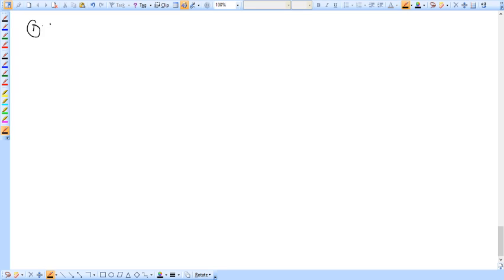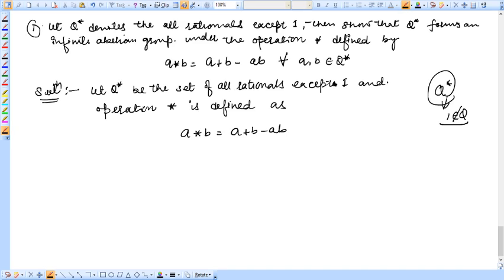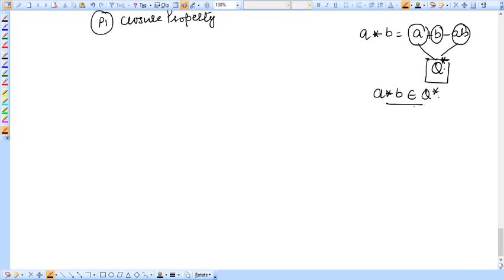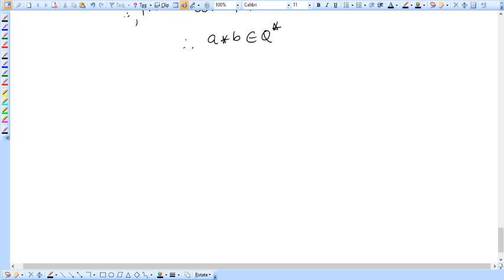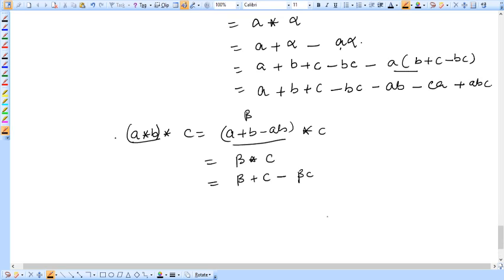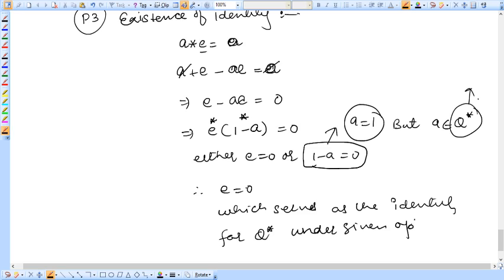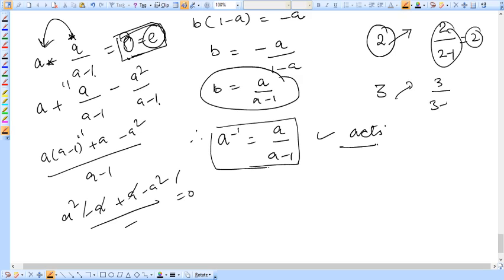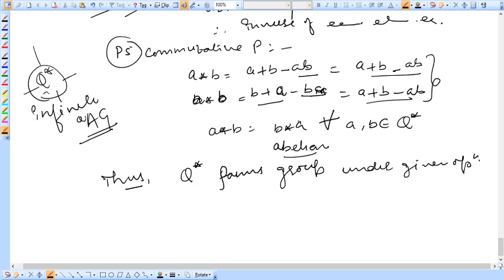GT05 | Problems on Groups | Group Theory | Abstarct Algebra | Modern Algebra